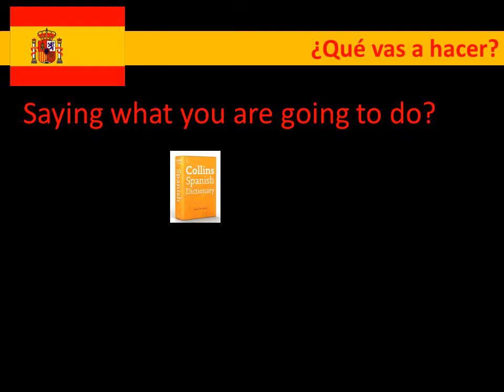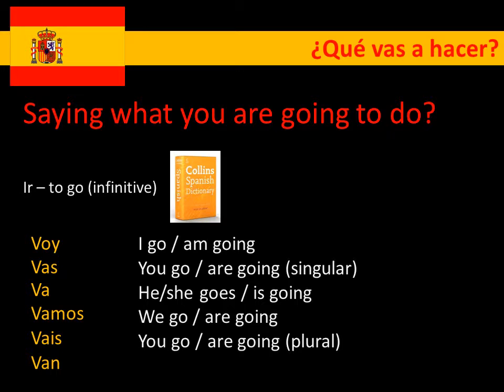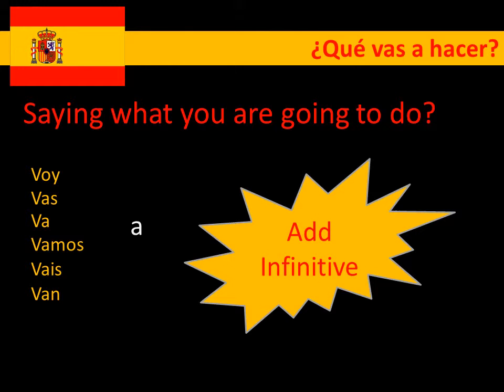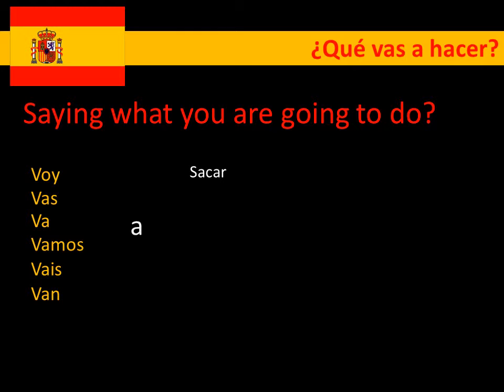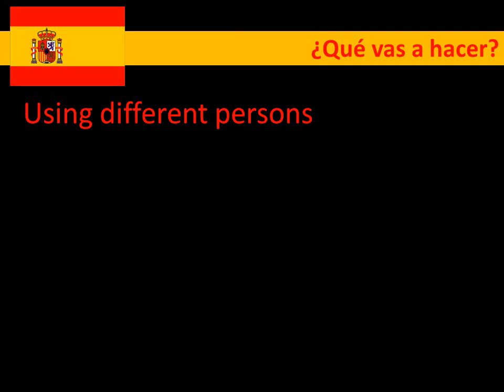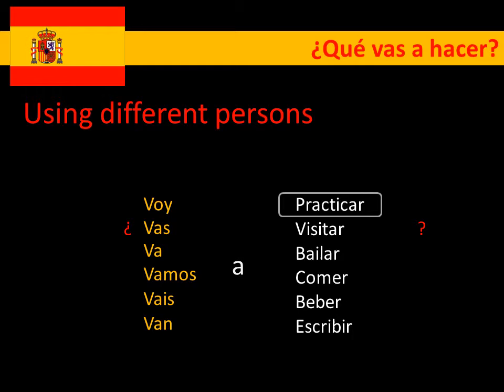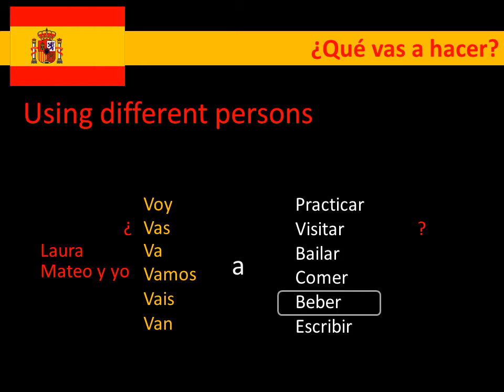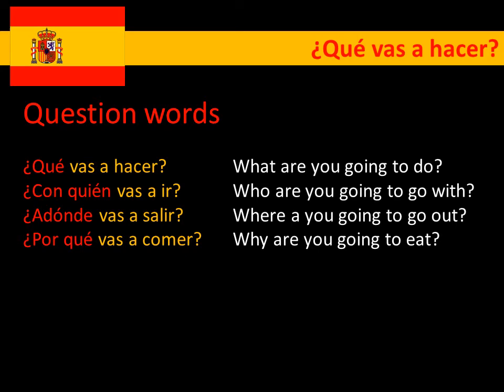Close future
Forming the close future in Spanish